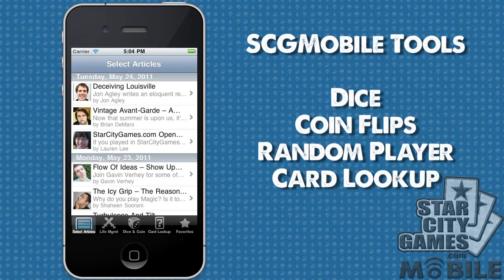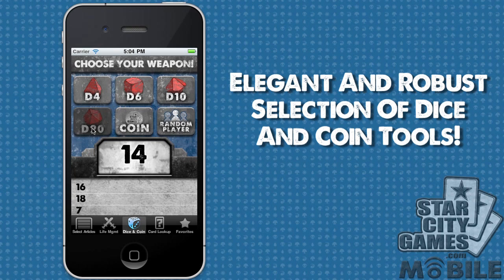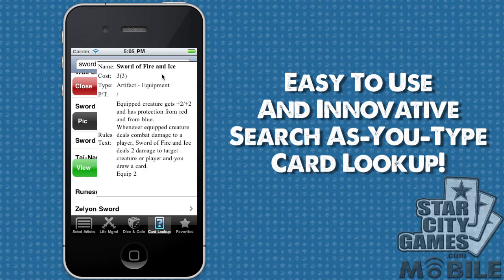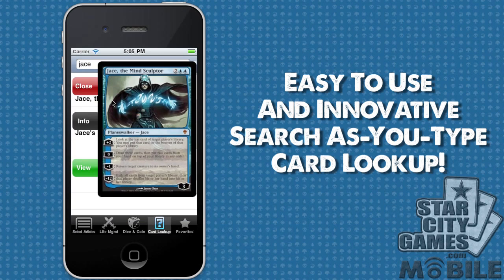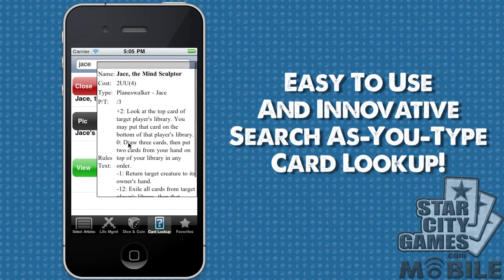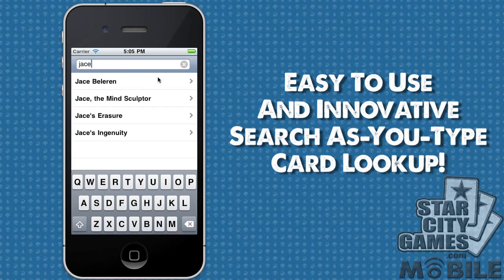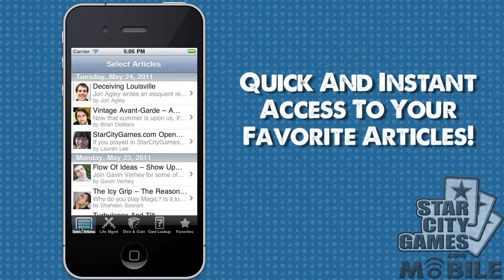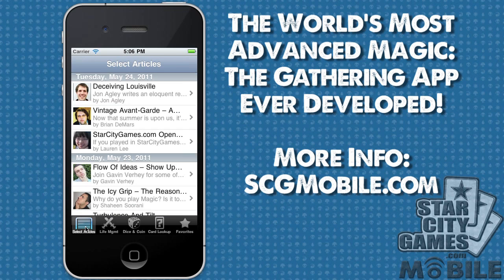SCGMobile Walkthrough - Tools Section!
In this video I go through the entire Tools section and quickly cover article Favorites again along with a once-over of the entire app.